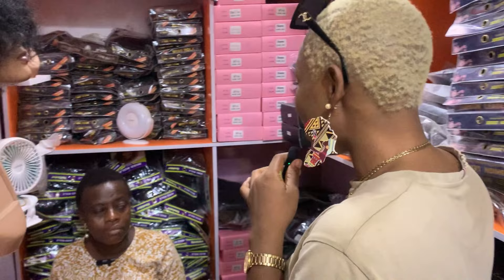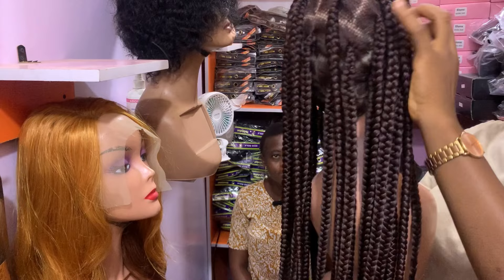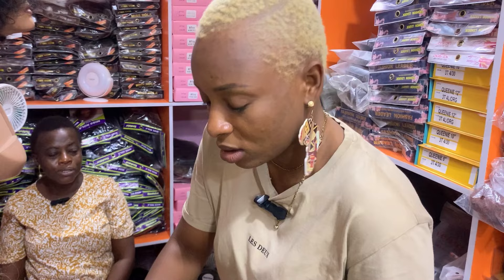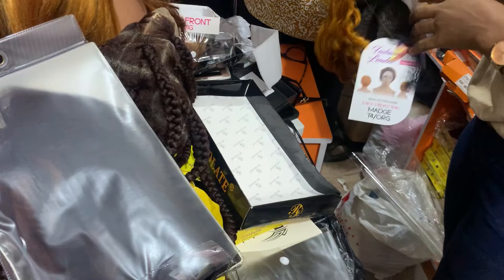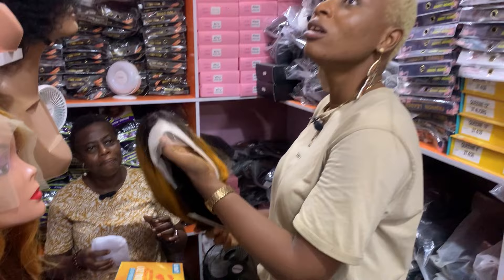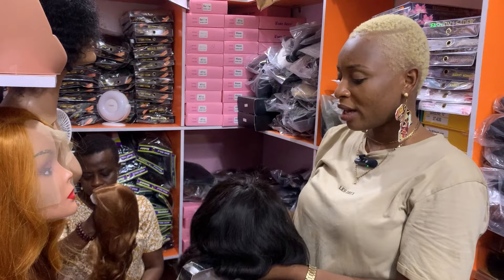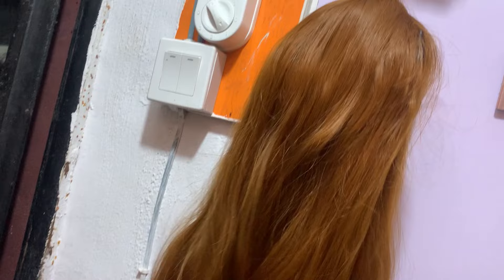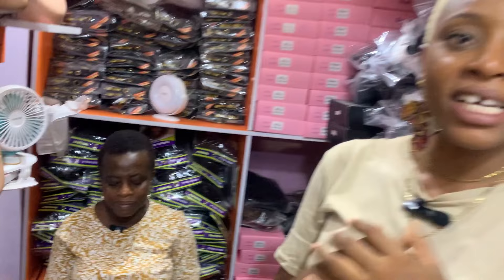CHEAP PACKET HUMAN HAIR WHOLESALE MARKET |FIBRE|BLEND|WIGS|ETC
This video shows you where to get packet human hair in wholesale price...

BIGGEST HAIR FACTORY MARKET IN NIGERIA|HAIR BUSINESS INFOS +Donor,Vietnam,Luxury hair| part 1

WATCH ALL MARKET VIDEOS HERE👇

_F9R9K1Rg0Ye-xpJ1r